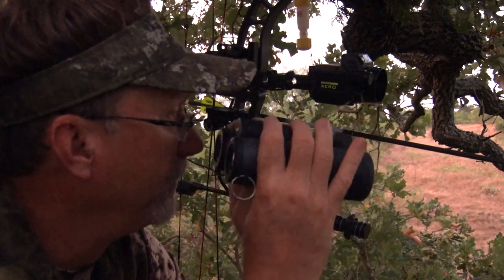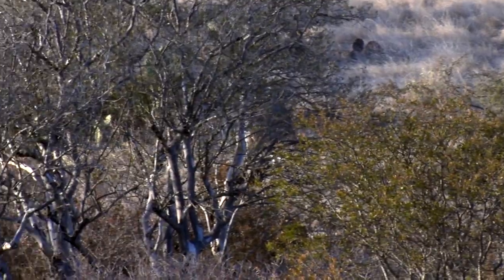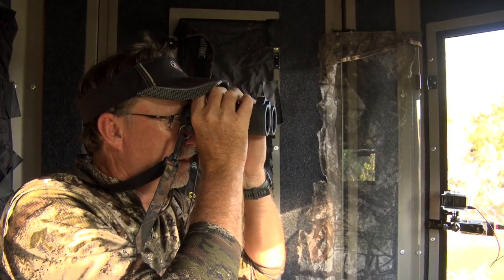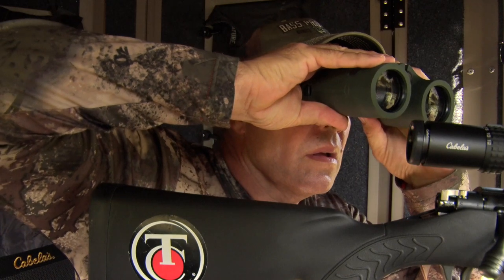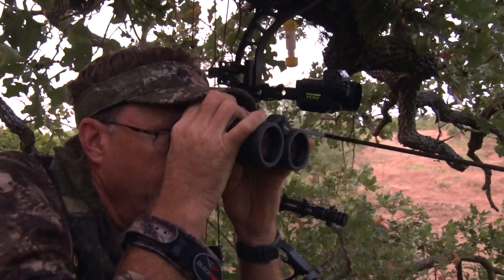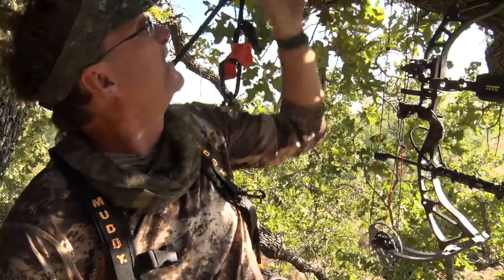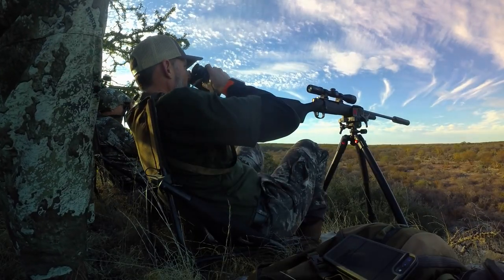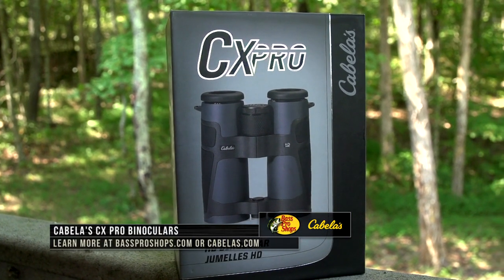Deer Hunting Tips - Binoculars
There are so many reasons to use binoculars, number one - to spot game at long distances. Not just spotting the entire deer but looking for that slight movement in trees. The magnification that binoculars can provide at 30, 100, 200 yards whatever it may be, will help you spot those telltale signs that game is in the area.